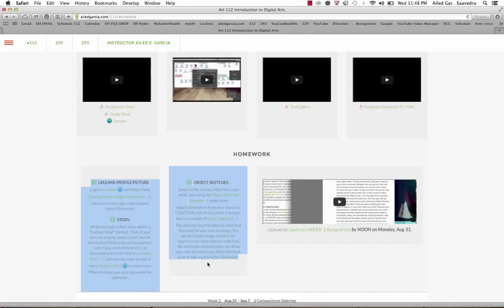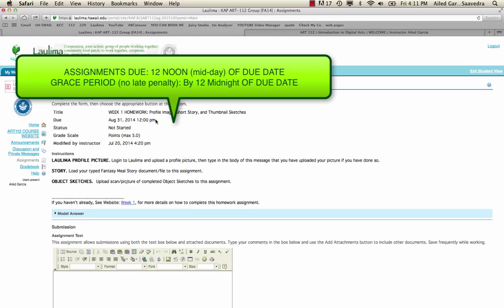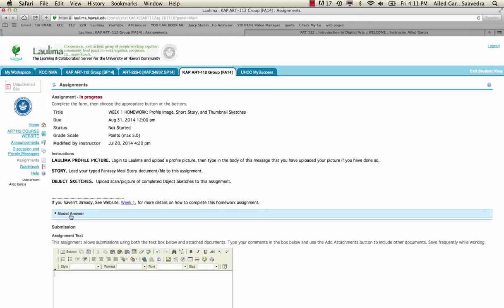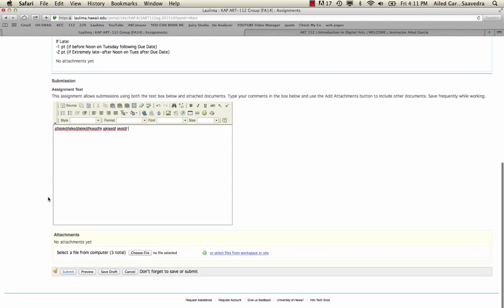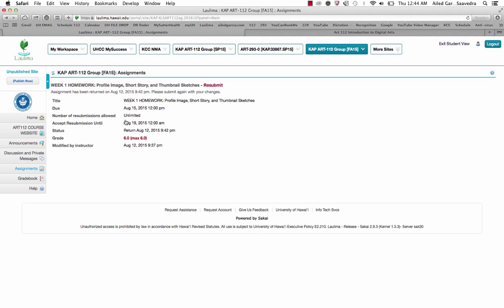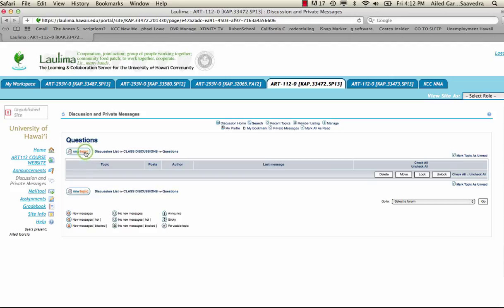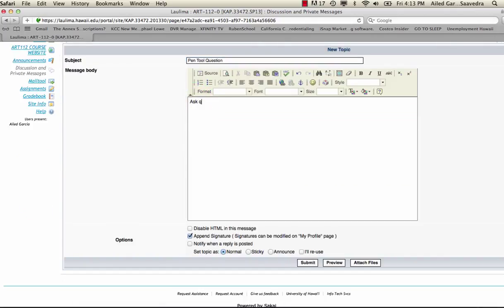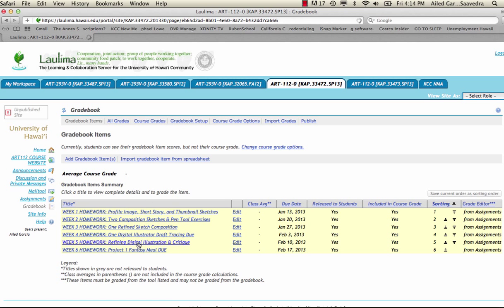INTRO :: Art 112: Laulima for Homework Submission and Other ResourcesUpdated 8-8-15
0:00  Where Homework Is listed & Where to Submit
0:33  Logging in to Laulima
0:50  Navigating the Assignments Page in Laulima
1:04  Making an Assignment Submission (Deadlines, Instructions, Model Answer: Grading  point Breakdown And Late penalities, Text Entry & Questions, Attachments)
3:12 Confirmation of submissions
3:28 What I do with your homework (Grading and Feedback)
3:48 How Read Your Feedback and Grade for Assignment)
4:33 Discussions and Messages (How to Ask Questions)
6:01 About Laulima Announcements
6:09 Course Website within Laulima
6:22 Gradebook for Checking Your Course Progress